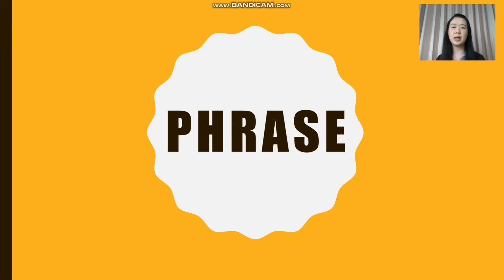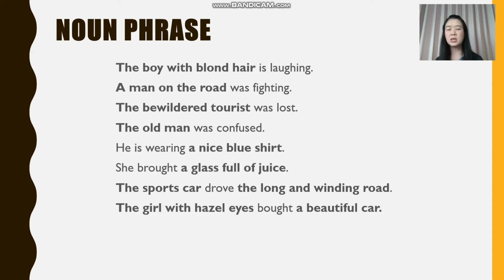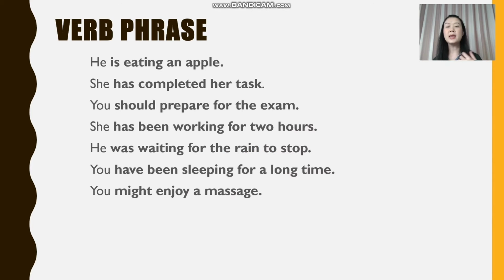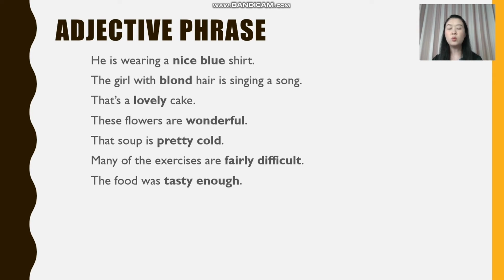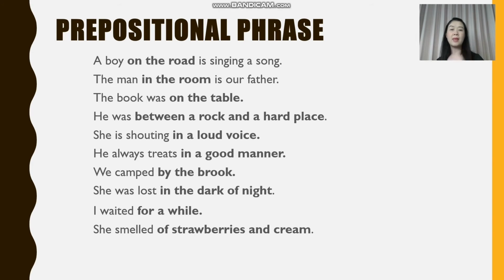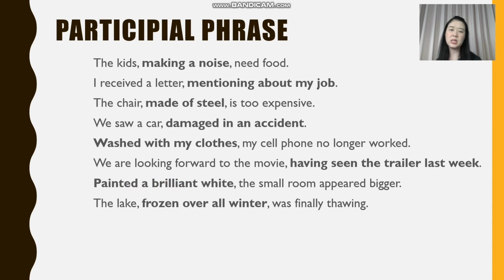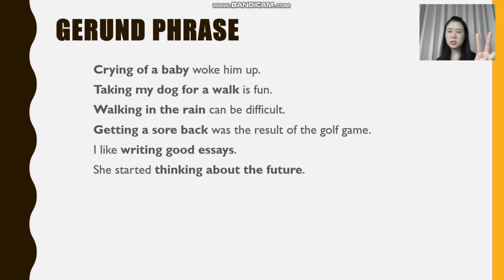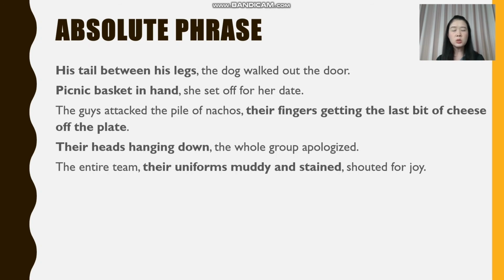Unit 2 Phrase